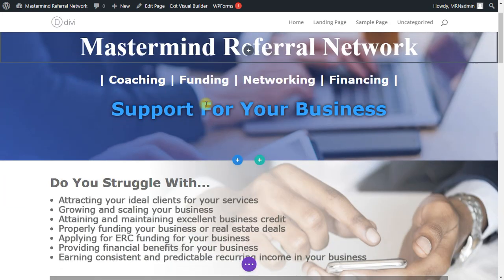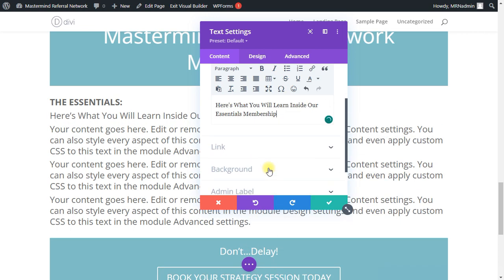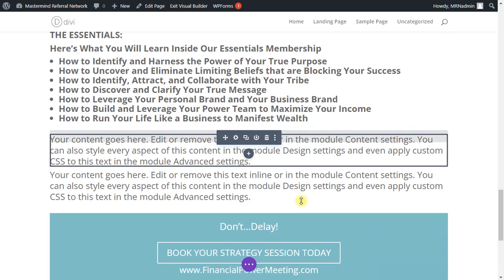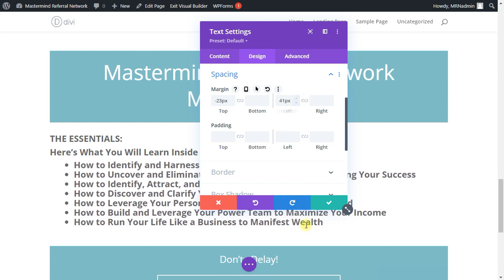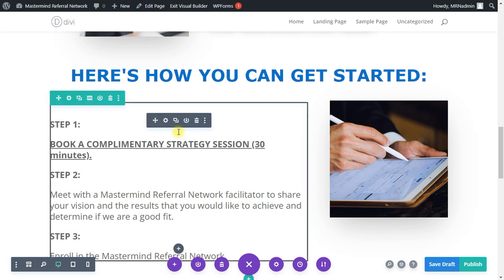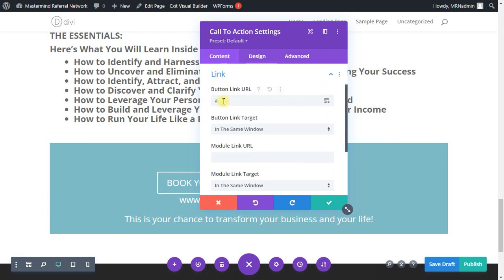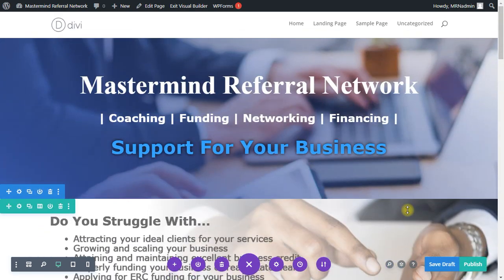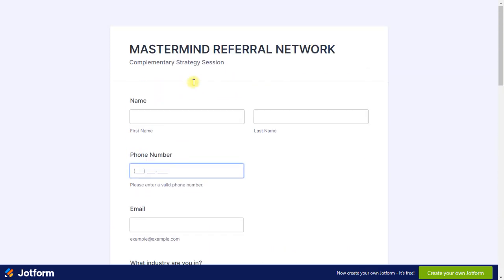Divi Page Builder